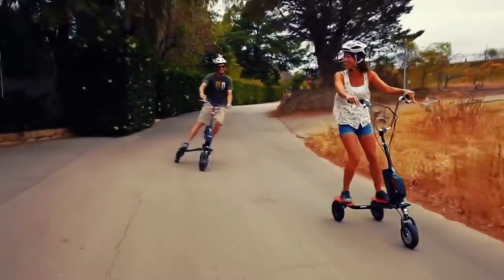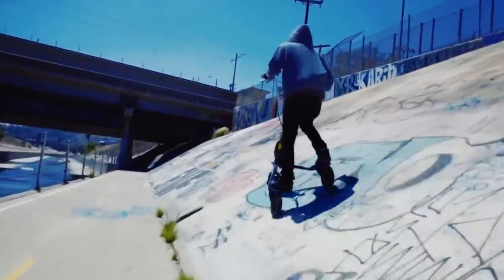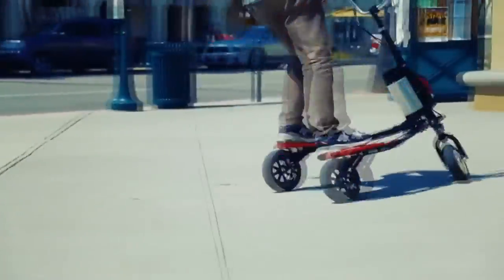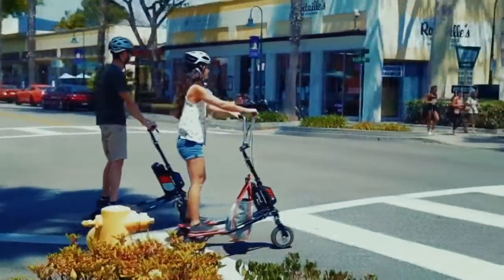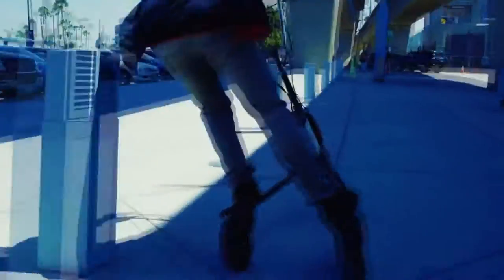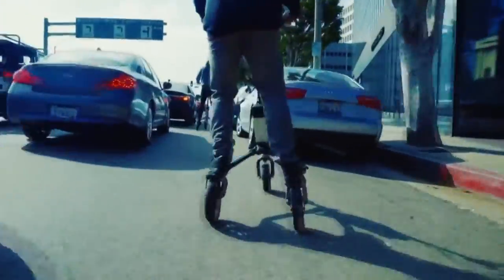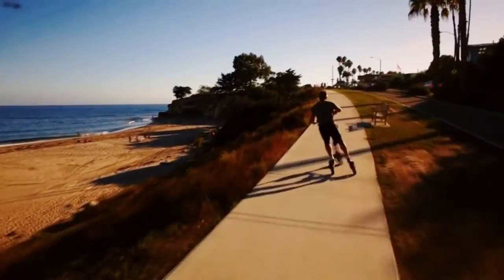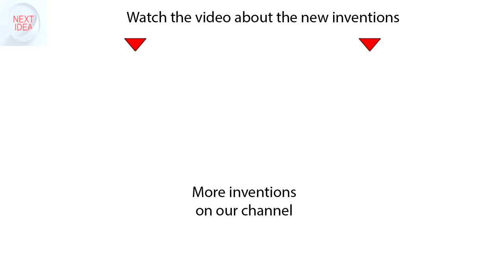Electric tricycle scooter revolutionary - Freedom Trikke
Hi guys! Our new episode features new three-wheeled scooter called freedom!
The American engineer from California John Simpson has created a rather unique electric scooter. It’s main difference in comparison to other scooters its it third wheel. And if earlier driving a scooter was followed by bruises and partnered with scratches, now riding this scooter is much safer and convenient.